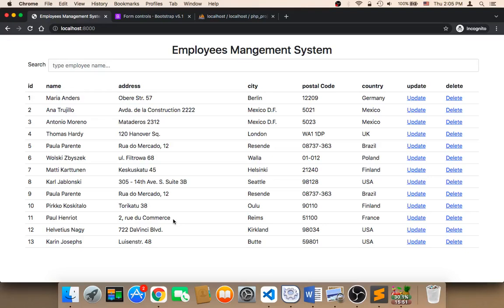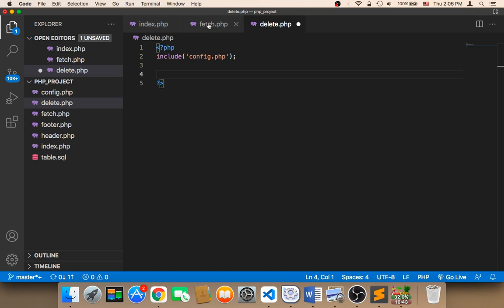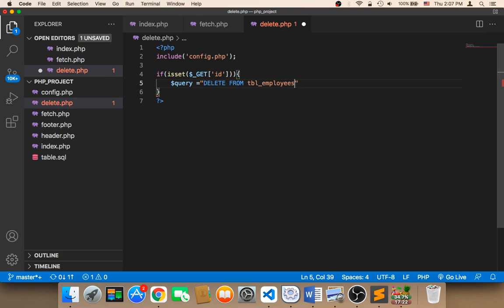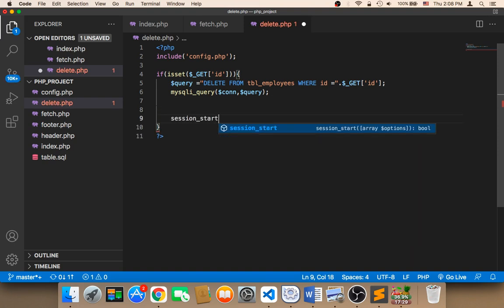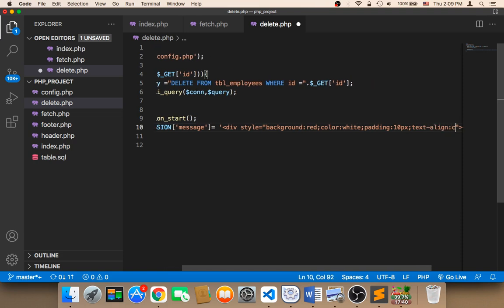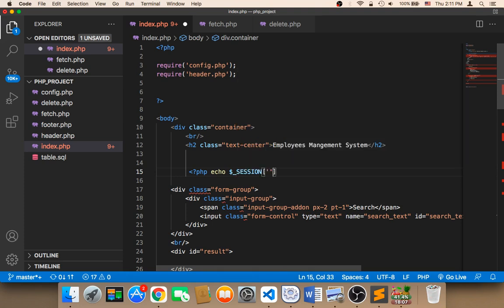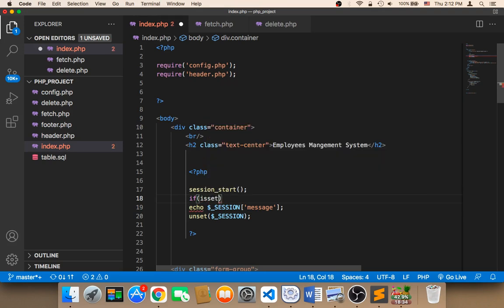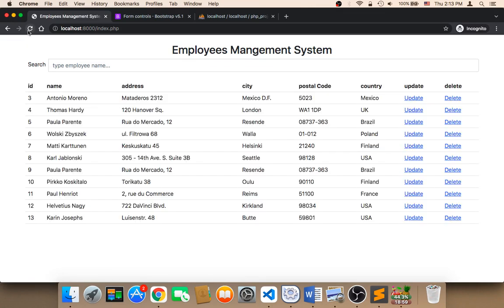Create Employees Management System Using PHP - Part 19